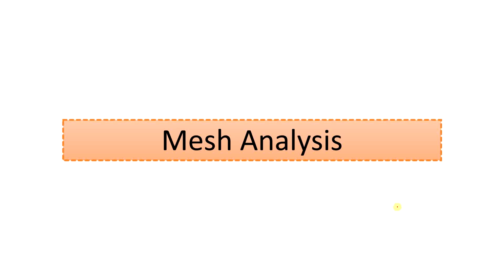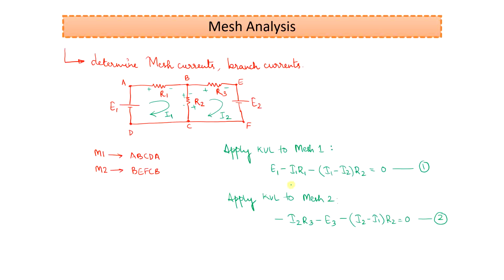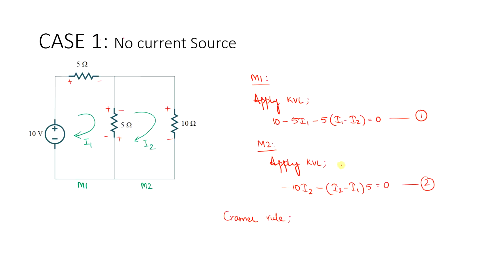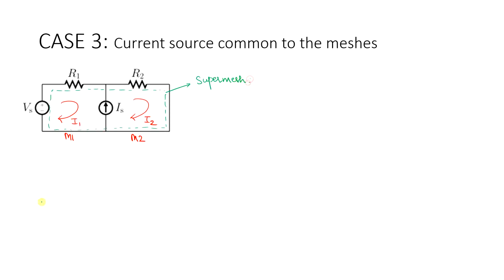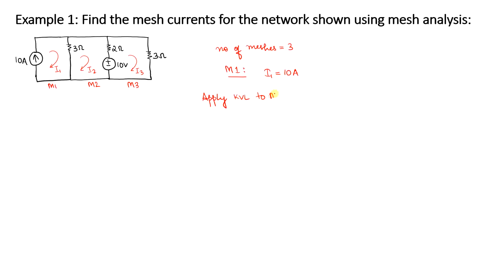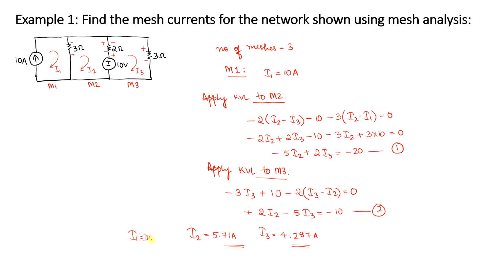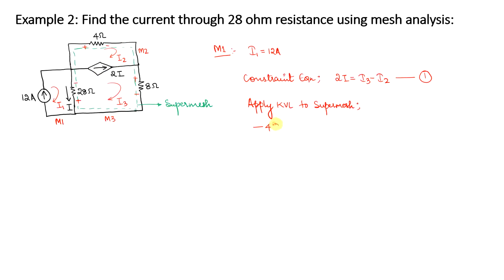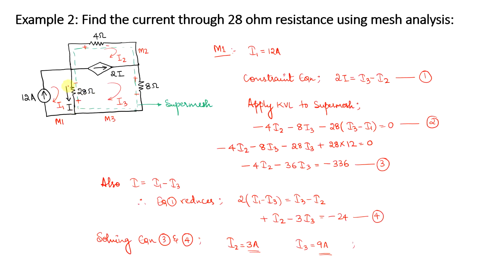Mesh analysis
Mesh Analysis is explained with solved examples.
Concept Supermesh and writing constraint equation is also included.